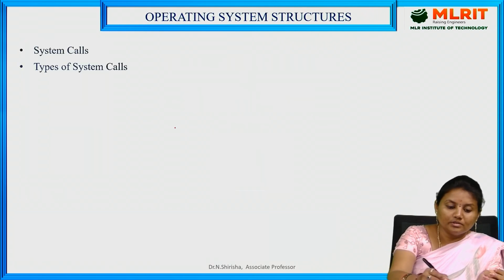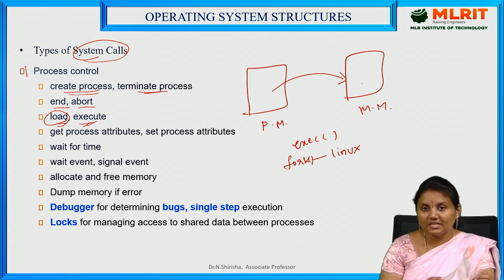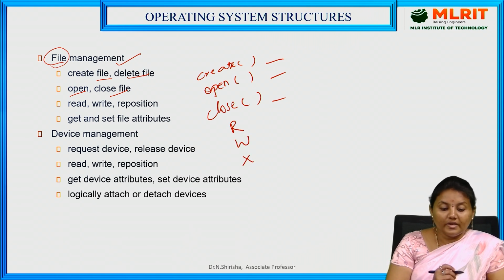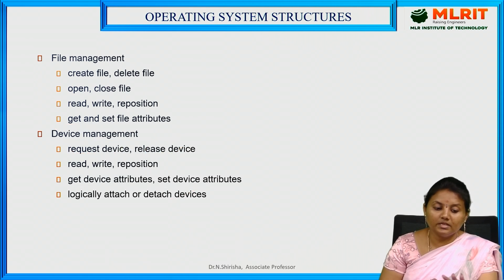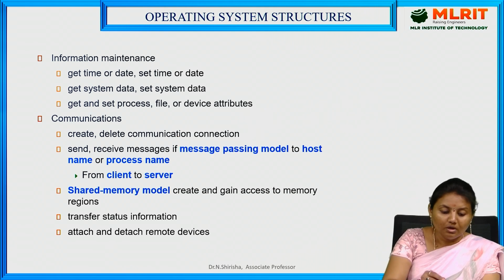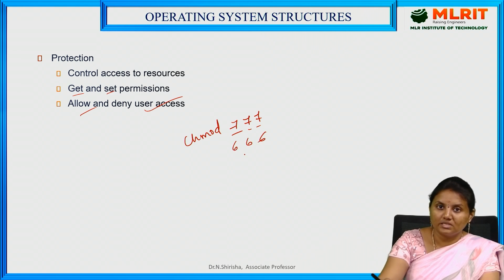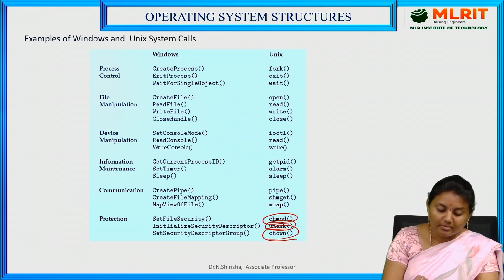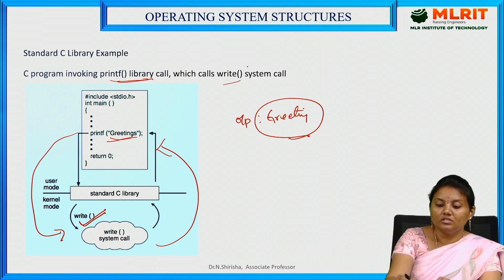LEC05|Operating Systems | Operating Systems Structures System Cells by Dr. N. Shirisha